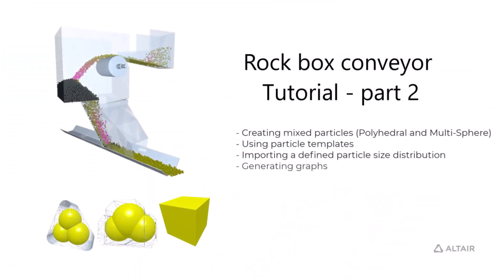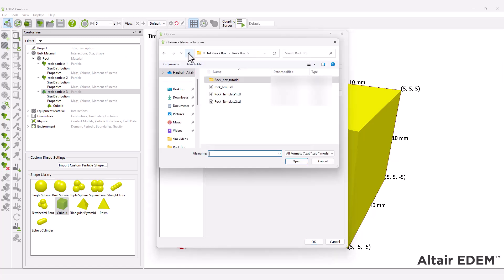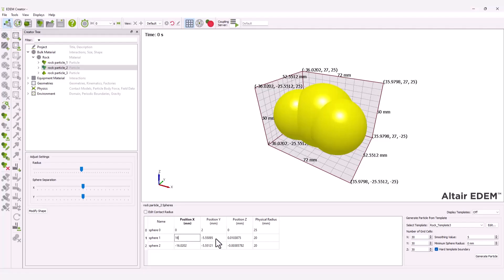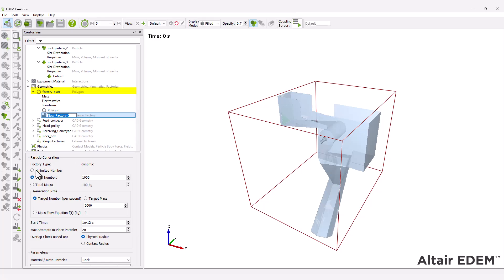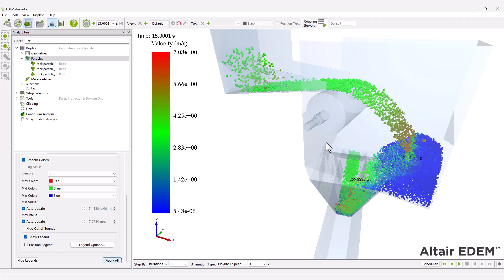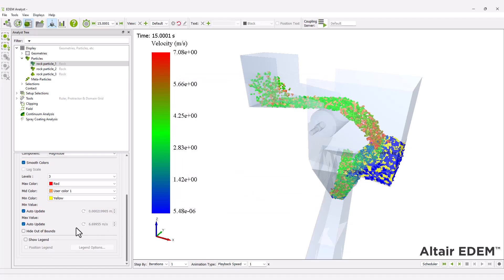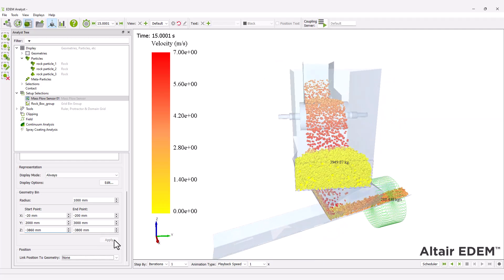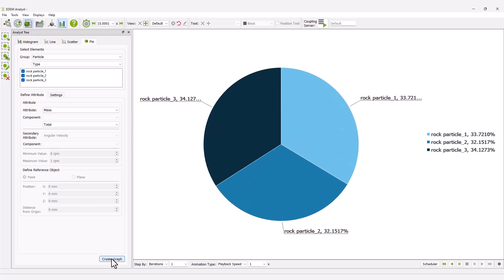EDEM Material Modelling: Rock Box - Part 2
By the end of this introductory EDEM tutorial - Part 2, you’ll be able to  analyze a rock box conveyor transfer system.

This is the second part of the EDEM - Rock Box tutorial.

The focus of this Rock Box tutorial ( part - 2)  is on:
• Using mixed shapes (Polyhedral particles and Multi-Sphere)
• Importing a particle size distribution from a *.csv file
• Creating a mass flow sensor and a bin group
• Generating graphs to analyze simulation data

Tutorial level:  Introductory